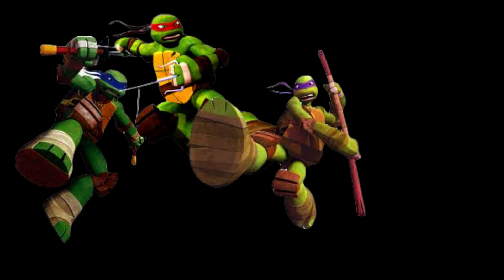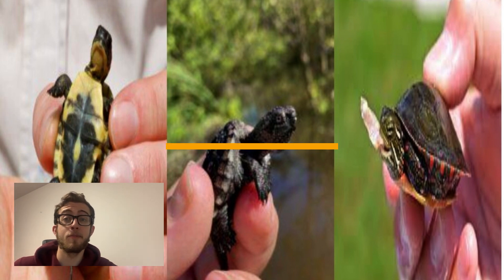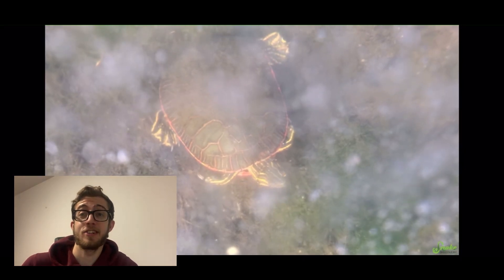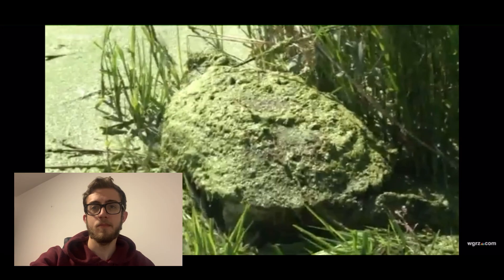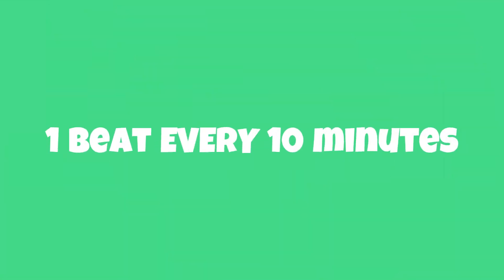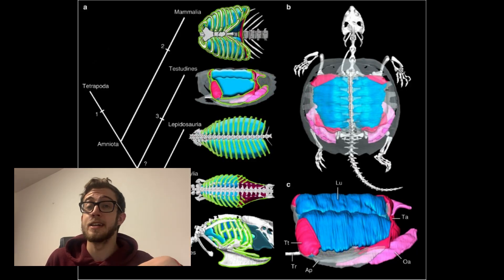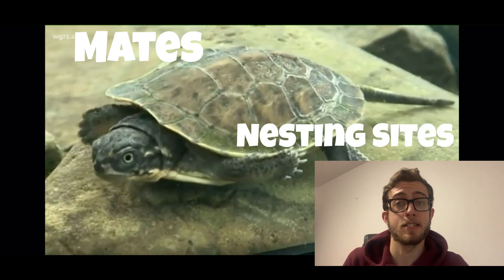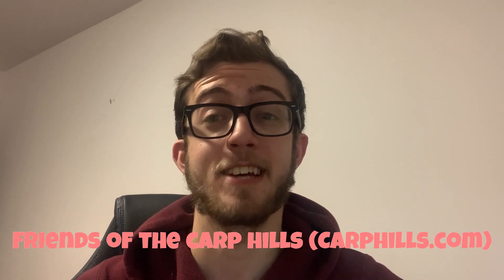Video 2 - Turtles : In a NutSHELL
Turtles: In a NutSHELL.  University of Ottawa biology student Dylan talks about what turtles do in the winter in the Carp Hills' ponds, where they rely on water deep enough not to freeze all the way to the muddy, but oxygen-rich, bottom.